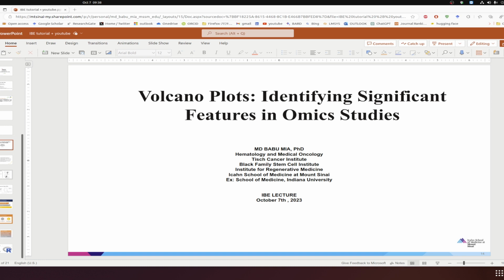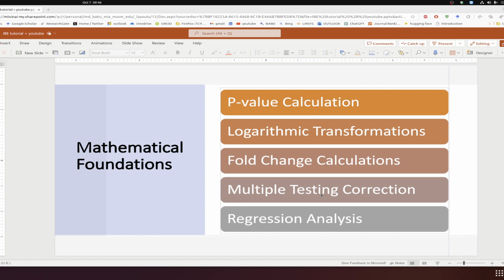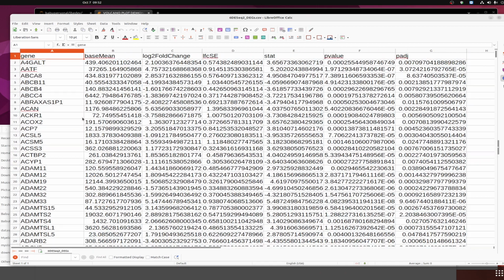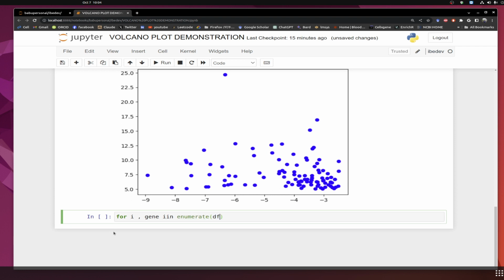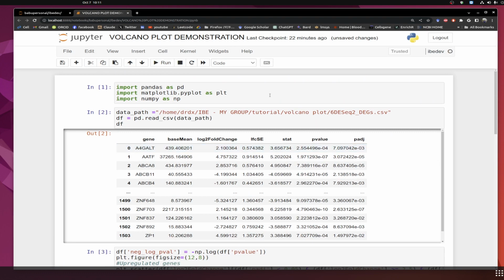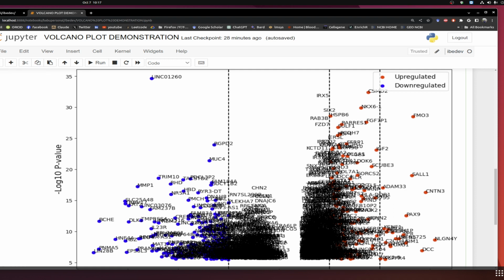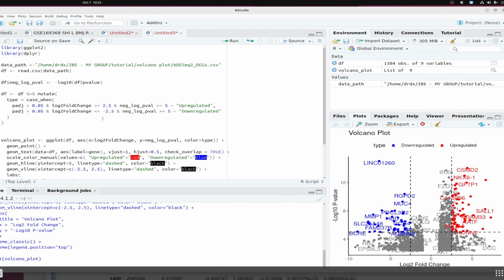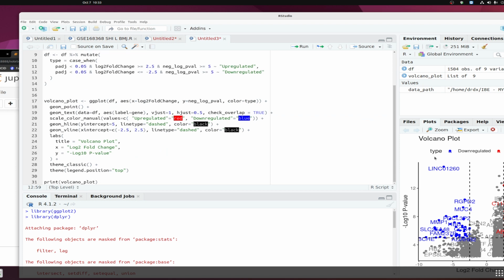Volcano Plot Explained ​: Live Demonstration in Python , R ​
Volcano plots have become a standard for visualizing results from genomic experiments that compare two biological conditions, excelling in their ability to simultaneously convey statistical significance and magnitude of expression change1. Here, we present a thorough guide to generating annotated volcano plots in Python and R, leveraging the data analysis prowess of Pandas and ggplot2 respectively2,3.

The input is a table of results from differential expression analysis, containing gene identifiers, adjusted p-values, and log2 fold changes between conditions. We calculate -log10(p-value) to transform the p-values for plotting. A categorization algorithm then labels each gene as "Upregulated," "Downregulated," or "Non-significant" based on thresholds for adjusted p-value, fold change, and the -log10(p-value).

In Python, we initialize a matplotlib figure and use scatter plots to visualize the categorized gene subsets as different colors. A loop adds gene name annotations at the coordinate positions. Dashed threshold lines, axis labels, and a legend complete the plot. In R, we utilize ggplot2's grammar of graphics to map the aesthetic properties like color and shape to the expression change categories. Layers of geoms_point, geoms_text, and geoms_hline neatly construct the plot with custom colors and labels.

The tutorials culminate in live demonstrations, walking through each line of code and executing in Jupyter and RStudio. This cements understanding and highlights the expansive customization options, from statistical tests to color palettes and export resolution.

Volcano plots distill high-dimensional genomic data into an intuitive visualization, highlighting genes based on biological and statistical significance. Our step-by-step guides lower the barrier for adoption by students and researchers alike. The programs are available as Jupyter notebooks and R scripts, providing starting points for further exploration. As genomics continues trending towards big data, volcano plots remain an indispensable tool for discovery.

References

Oshlack, A. et al. From RNA-seq reads to differential expression results. Genome Biol. 11, 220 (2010).
McKinney, W. Data Structures for Statistical Computing in Python. Proc. 9th Python Sci. Conf. 51–56 (2010).
Wickham, H. ggplot2: Elegant Graphics for Data Analysis. (Springer-Verlag, 2016).